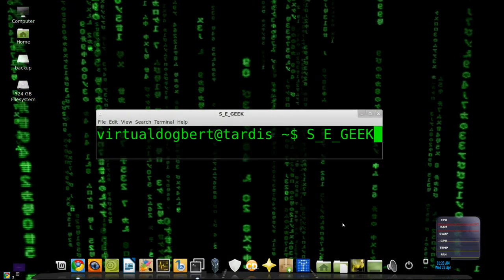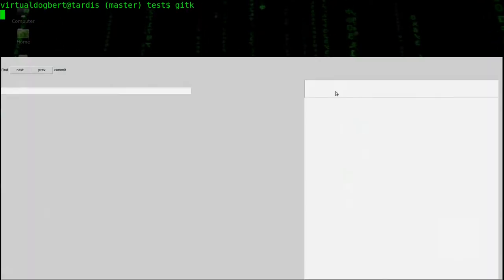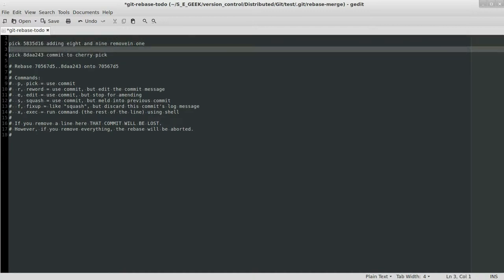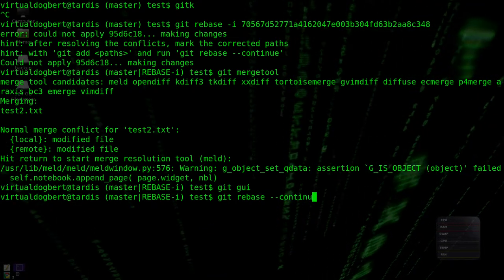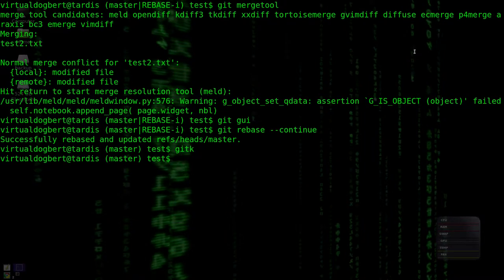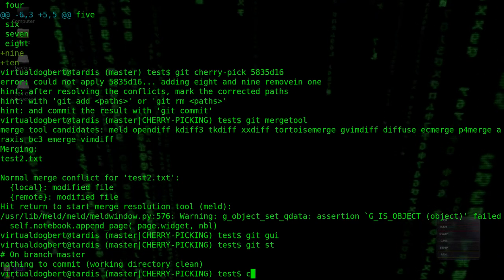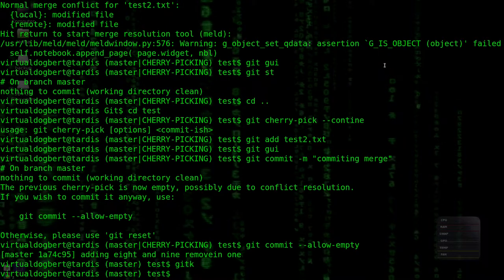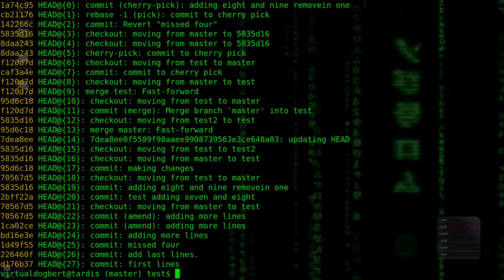SE GEEK Episode 25 git rebase (byte)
In this episode I show you how to use git rebase, a very powerful, but also potential dangerous command.  Use wisely.